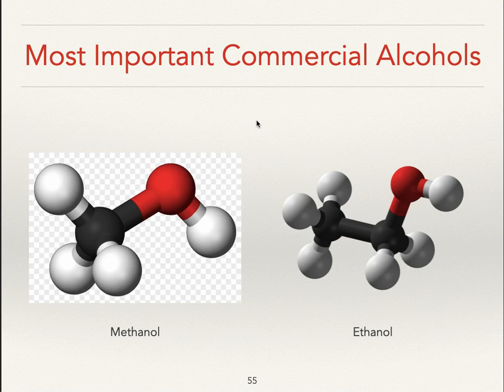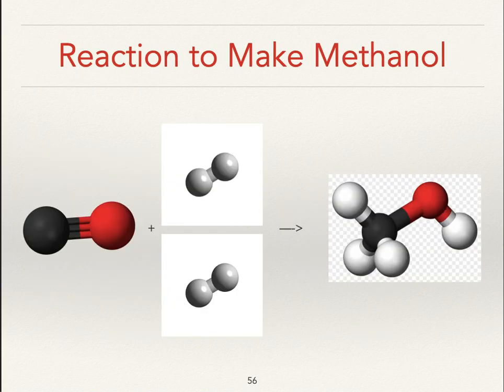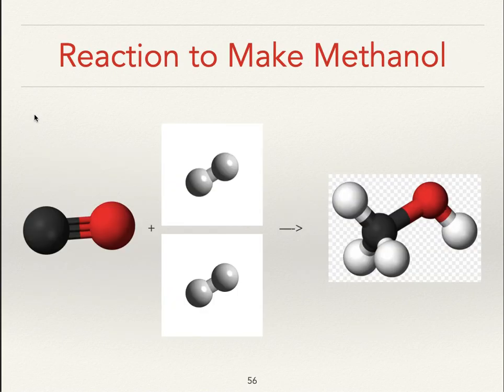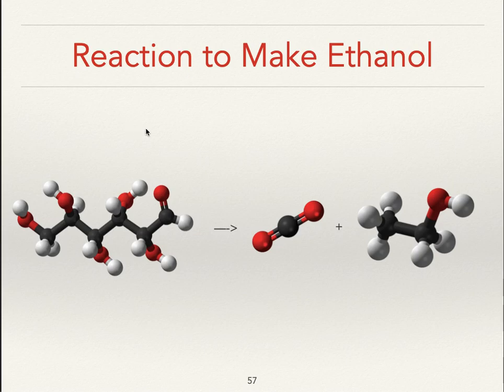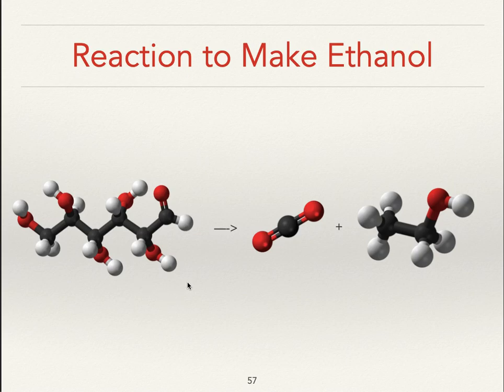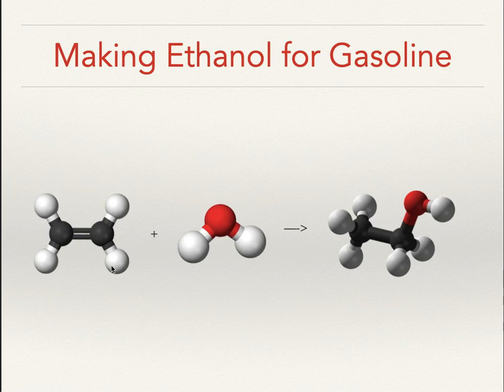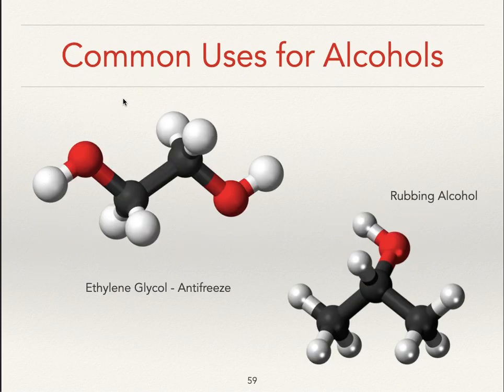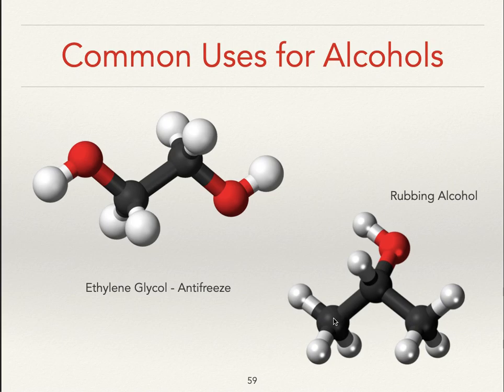20 12 Properties and Uses of Alcohols Video